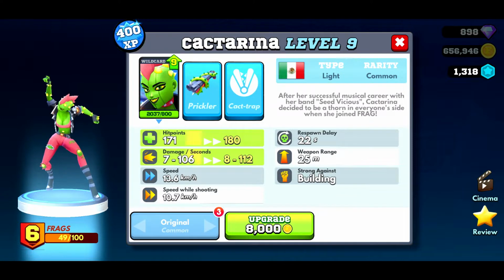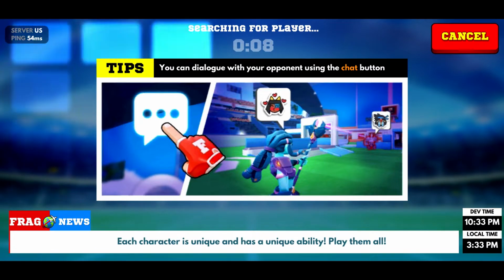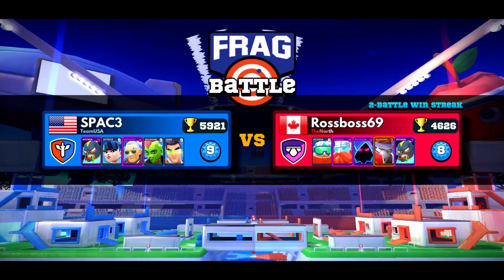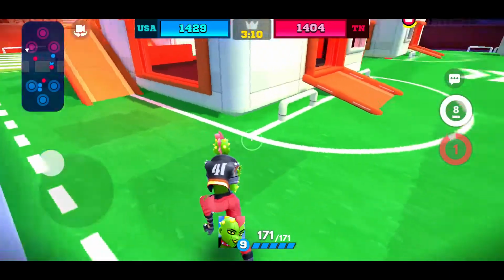Frag Pro Shooter: Common Beasts pt.3 (Cactrina)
COMMON BEASTS
1) LOLYPOP
2) ANDROMETA
3) CACTRINA
4)?
5)?

For those of you who are familiar with this channel and game welcome back for those who aren't welcome to the World of Frag Pro Shooter and also welcome to the Team USA/ Twisted Alliance family. Today we are visiting the Common Beast Cactrina.

ASSEMBLE YOUR TEAM
- 56 characters to choose
- Unique powers
- Upgrade to claim your spot at the top of the tower
MAKE FRIENDS, RIVALS AND BECOME A LEGEND
- Gain a following though fan base and discord
- Record and share your clips
- Join A team
TIPS
- Every character is unique and has there own set of skills for the arena
- Destroy bunkers and enemy players to drain there life away
- Always complete your missions to gain great rewards

Category
Gaming
Category
Film & Animation